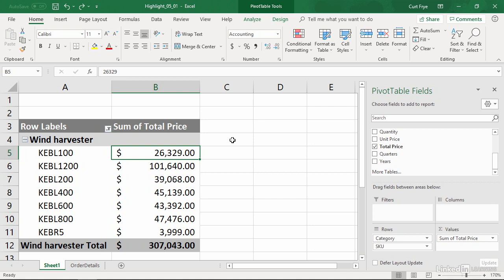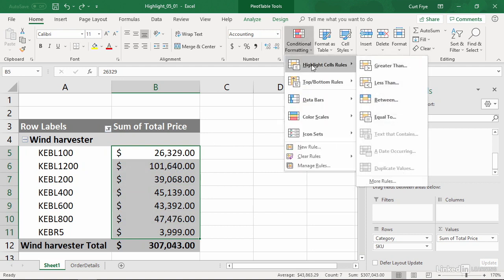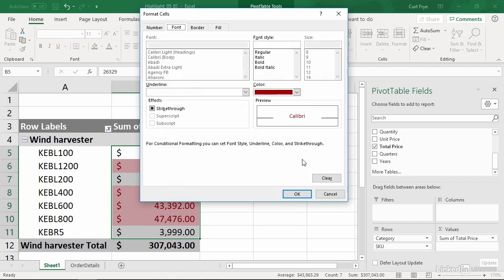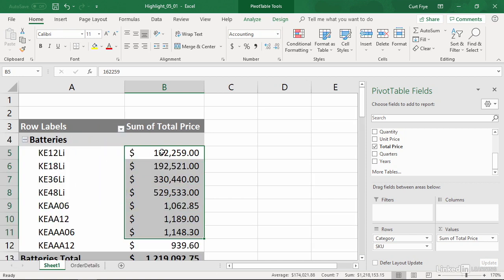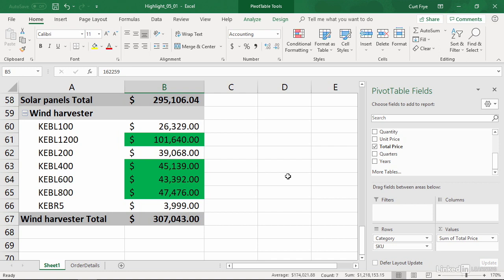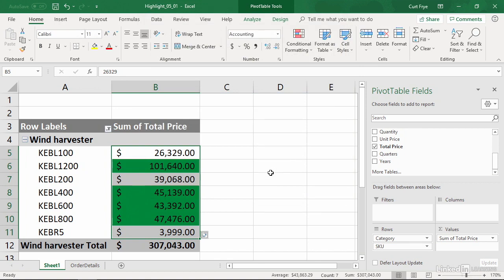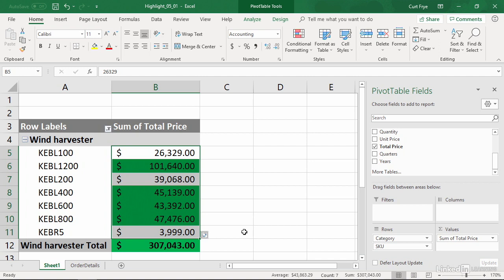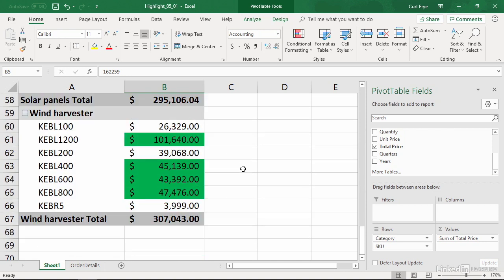Highlight cells by applying a rule Pivot table 2019